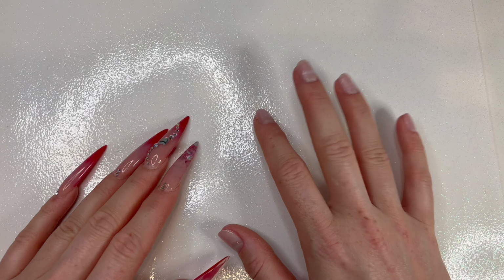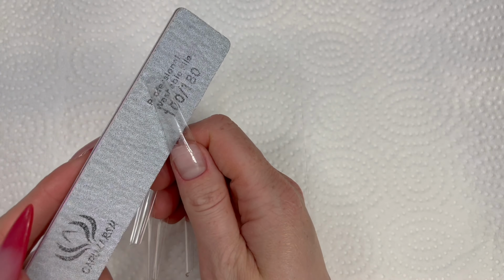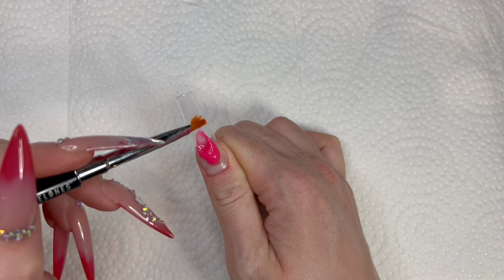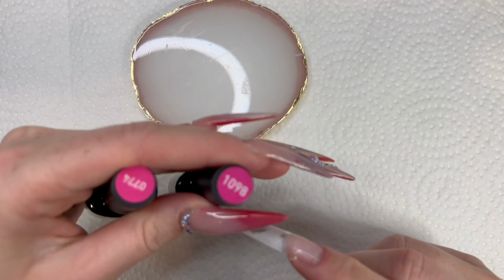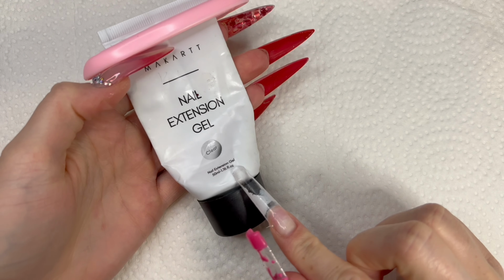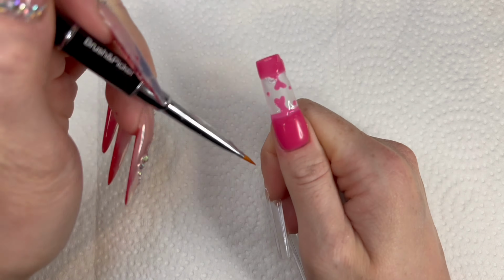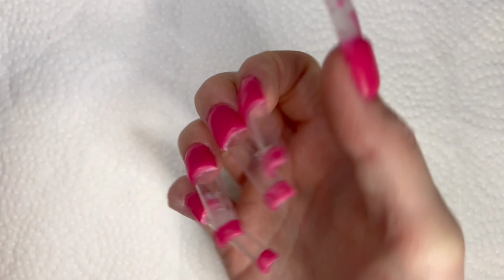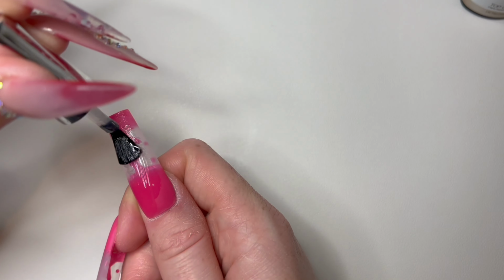TESTING A CHEAP AMAZON POLYGEL KIT. ONLY $15 !! + LAVA LAMP NAILS.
HEY EVERYONE,
I will be testing an amazon polygel kit in this video, that is really affordable!
If you want to know more check out the video.